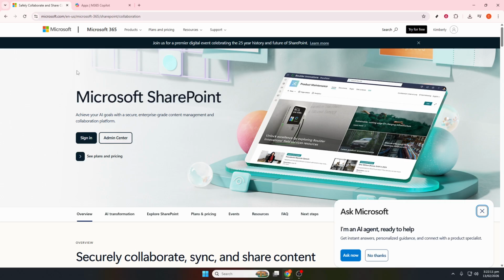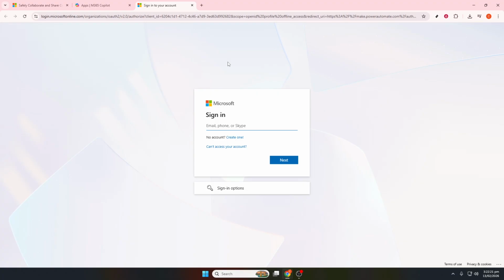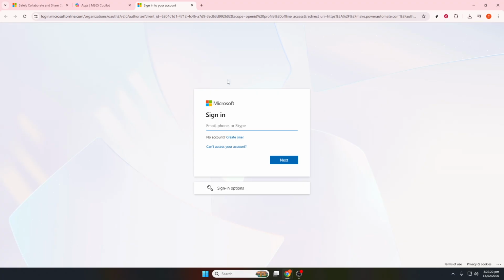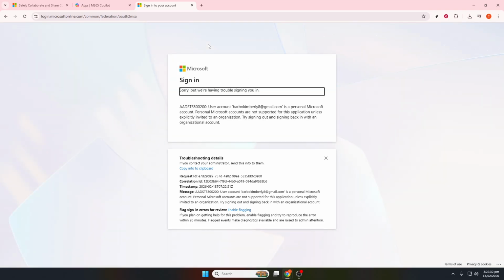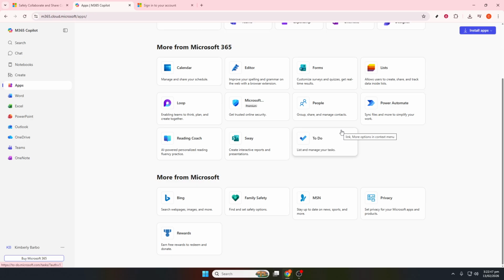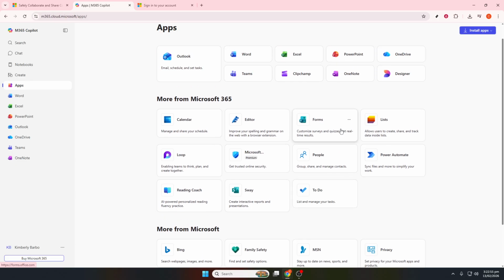How To Create A Power Automate File Upload Approval Process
Stop chasing signatures and start automating your files! 📂✅ In this video, I walk you through the Ultimate 2026 Guide on How to Create a Power Automate File Upload Approval Process.